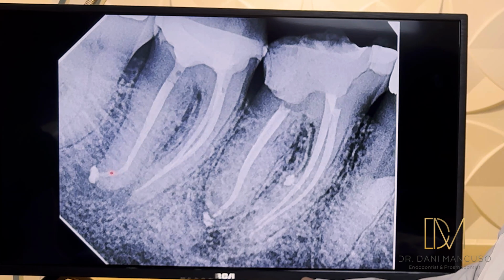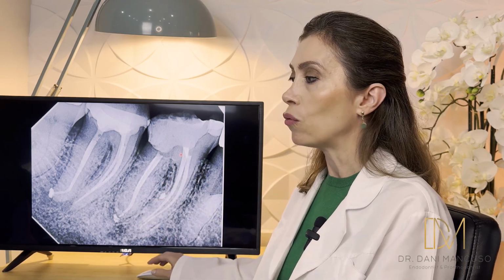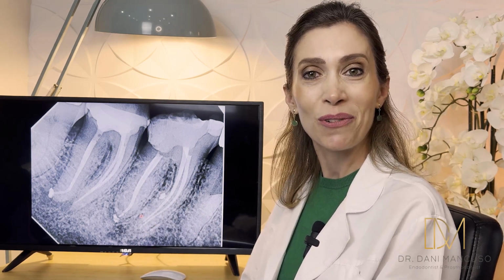The Diary of an Endodontist - Episode 15 - Deep caries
Hello everyone and welcome back to the 15th episode of "The Diary of an endodontist".